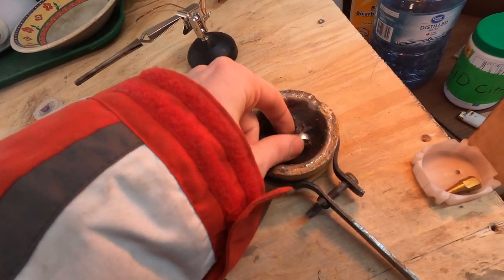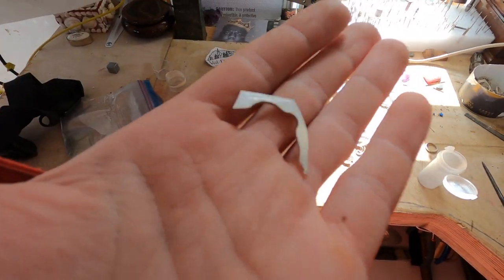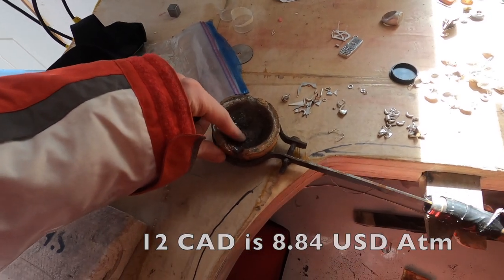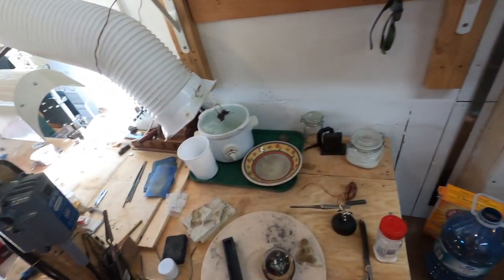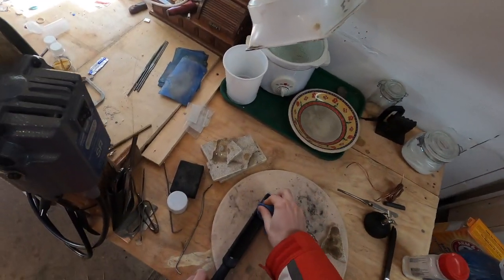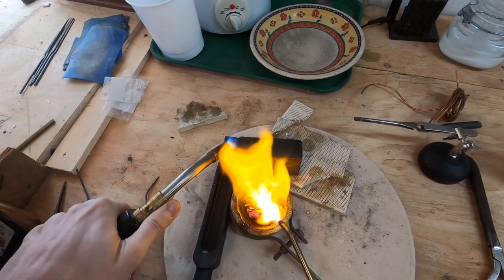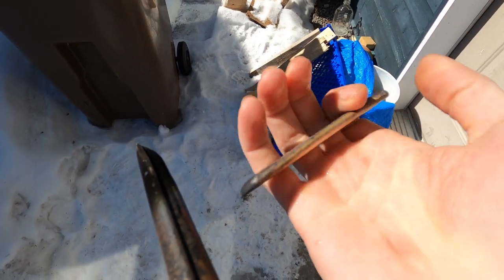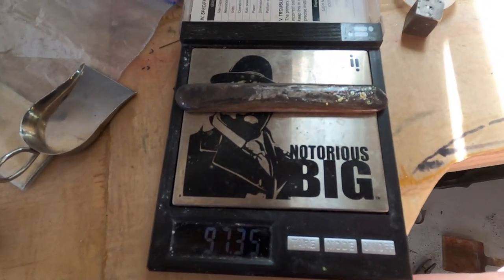How I Recycle Silver Scrap to Save Money!?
This was the limit for my torch! It took a long time to melt!
In this video I show you how I take scrap silver, melt it down and mould it into usable forms of silver ready to make some jewellery with.